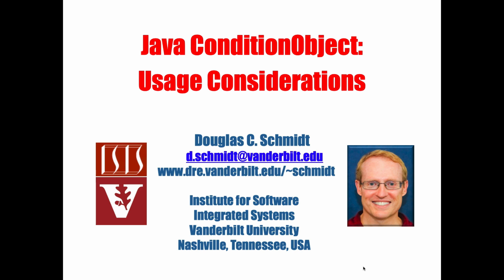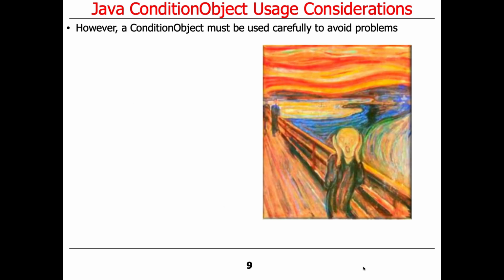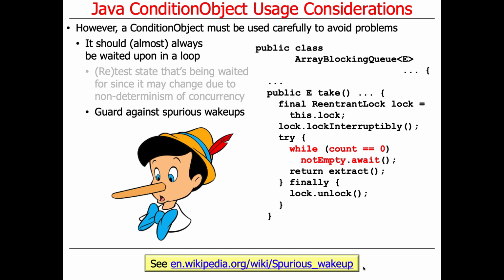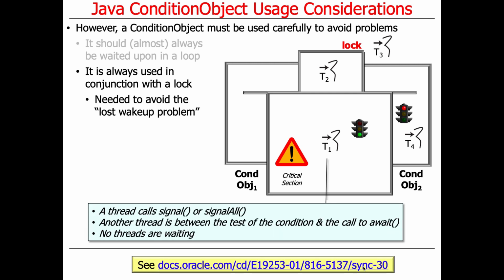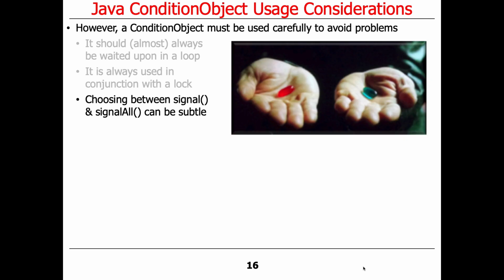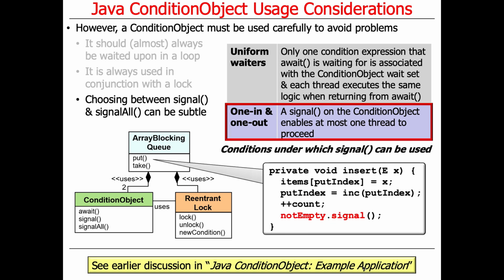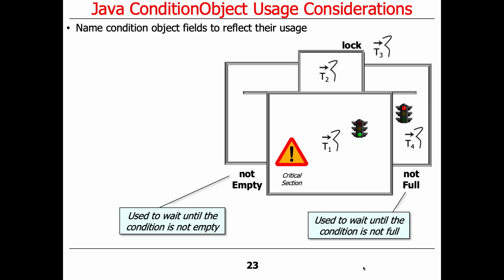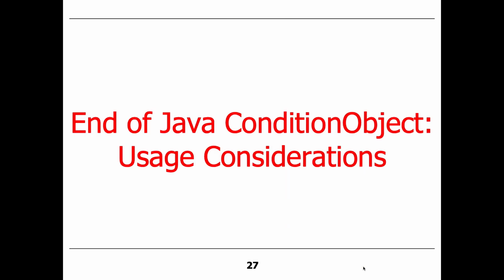Java ConditionObject: Usage Considerations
This video describes usage considerations to keep in mind when applying Java ConditionObject in practice.